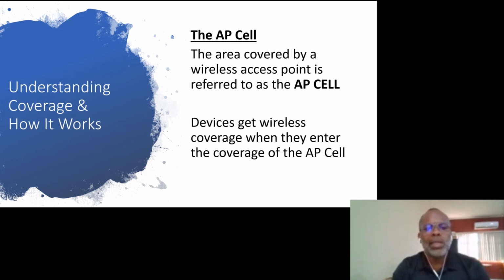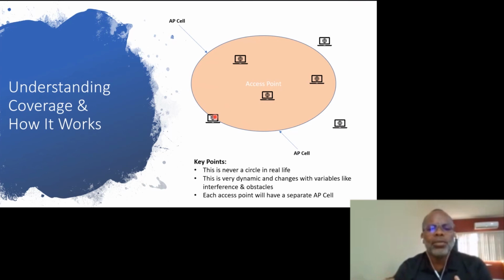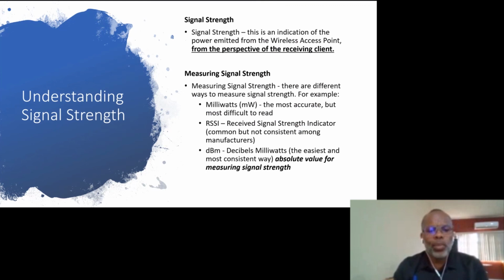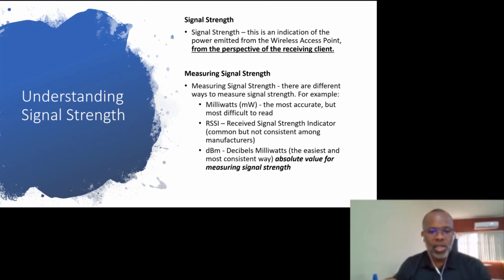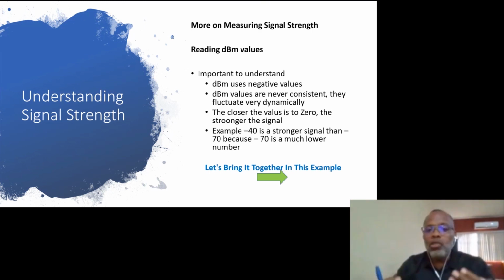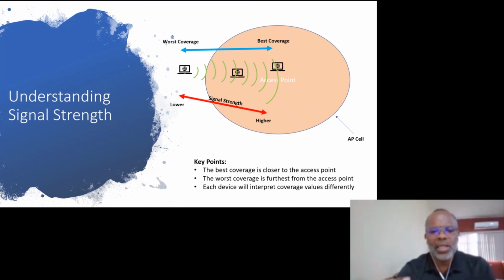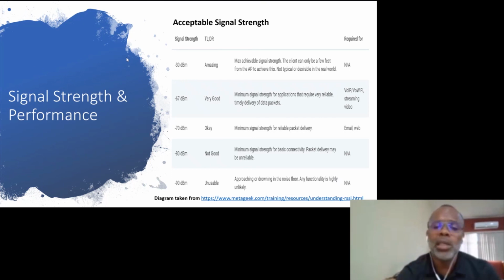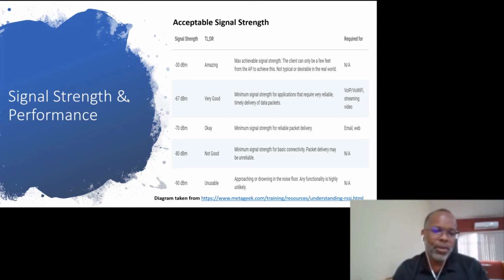The Shift - Enterprise Wi-Fi in the Residence - Episode 3 (Understanding Wi-Fi Coverage)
Are you having issues with your wireless coverage in your residence, especially with the increased demands as you work from home.  Are you in a situation where you are not the only person in your residence working form home, and it's becoming very challenging even to sustain a consistent wireless connection.  If the answer is YES, then we can definitely help...

In this episode of the Shift Series, we explain and illustrate what is Wi-FI coverage and how it works.  We also go into how you can measure Wi-Fi coverage and how different coverage levels affect performance.

We believe the more educated you are, the stronger you become at understanding and even addressing you own issues.